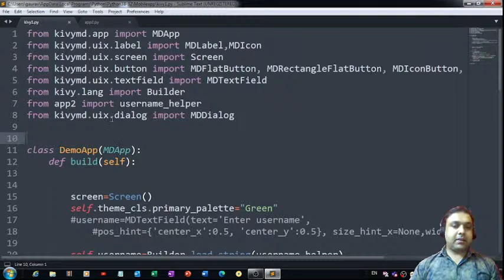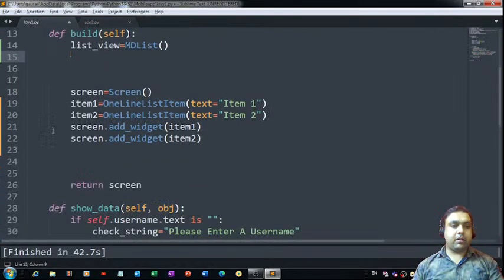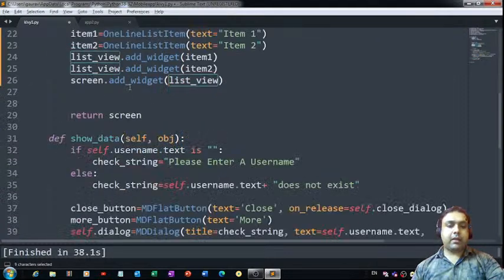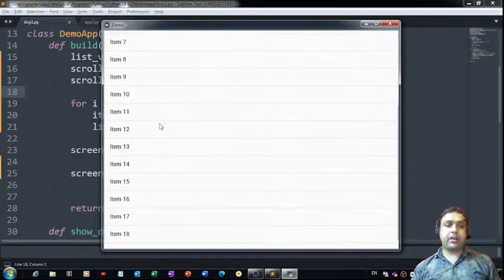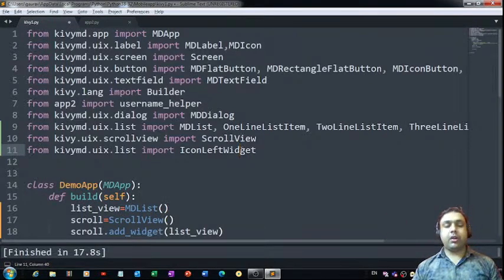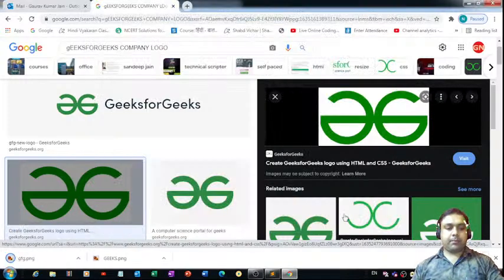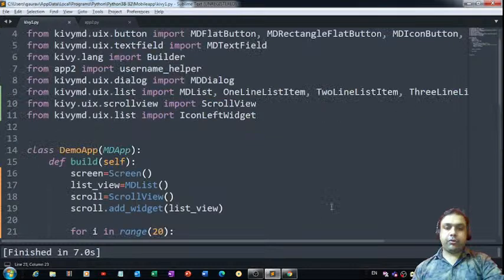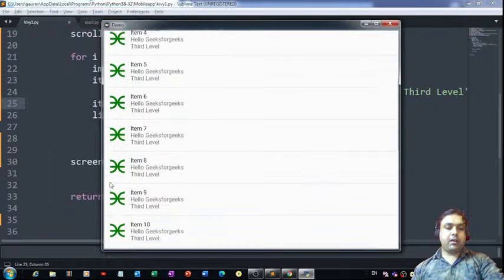Kivy Course Part-4 in Python | Gaurav kumar Jain | GeeksforGeeks School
This is the fourth part of Kivy Course. In this course you will get to learn about the kivy library which the professionals use for creating apps and games. Definitely you are going to love it a lot.

In this tutorial we will learn about KIVYMD. it's one of the amazing open source library with which we can create handy and useful mobile applications. In this tutorial we are going to learn some basic things about KIVYMD.